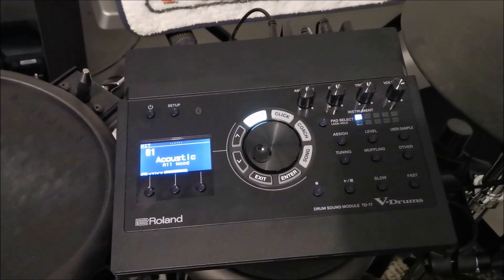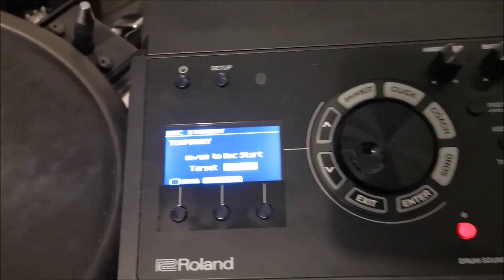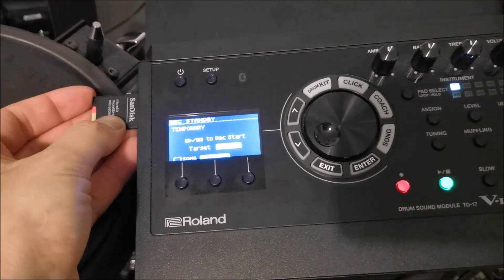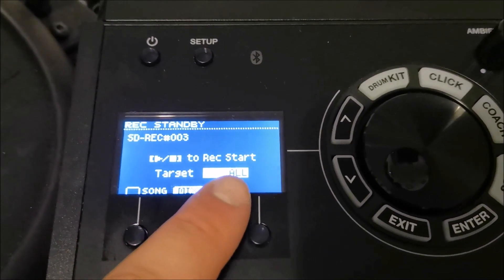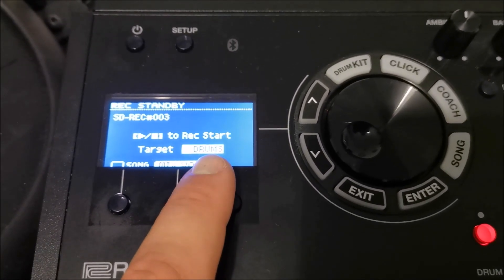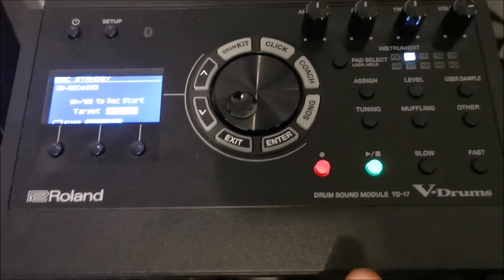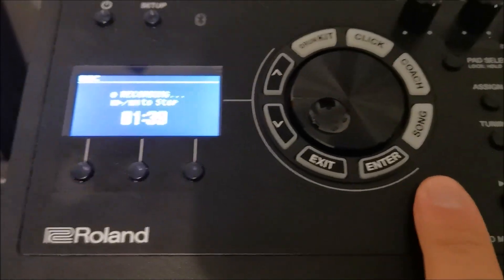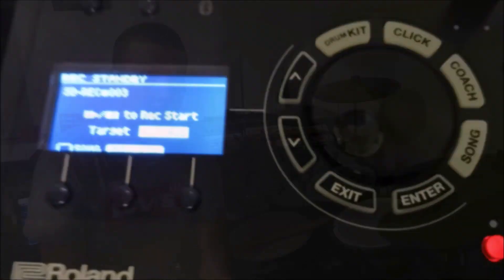How to quickly record a drum cover with a Roland TD17-KVX!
This is how I record my drum covers, it's really the easiest and quickest way (sometimes I make covers in less than 30 min, including the video editing part). I hope it helps, give me your feedbacks!

Questo è il metodo con cui registro le mie cover di batteria, è davvero il più facile e veloce (qualche volta finisco una cover in meno di mezz'ora, inclusa la parte di video editing!). Spero sia d'aiuto, feedbacks sono ben accetti!